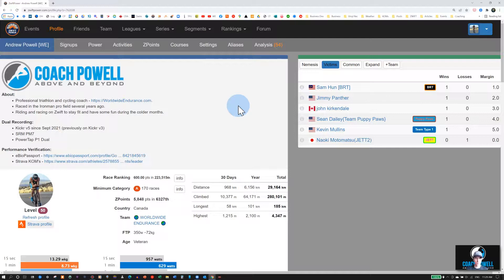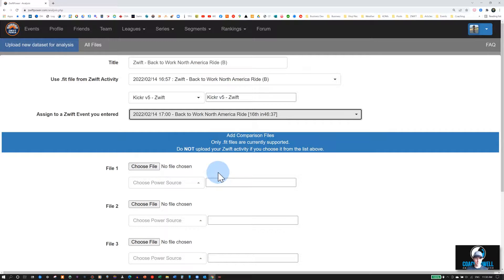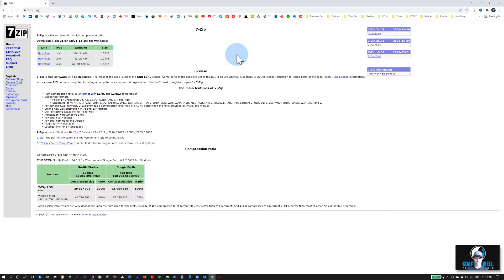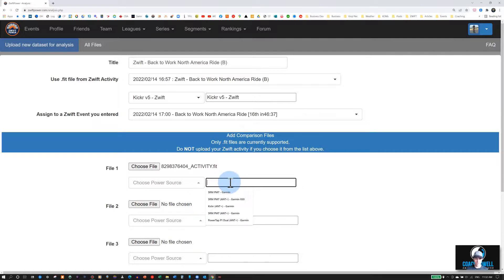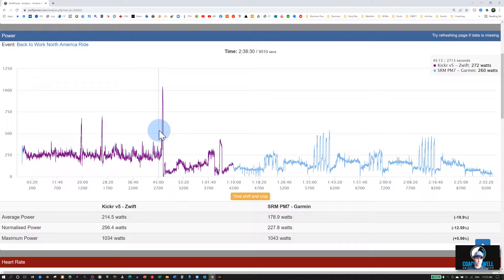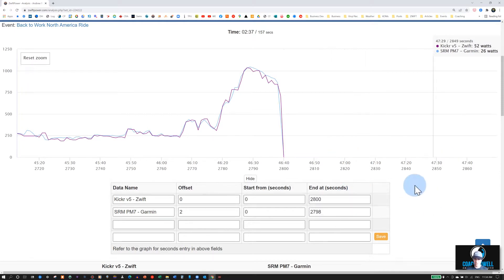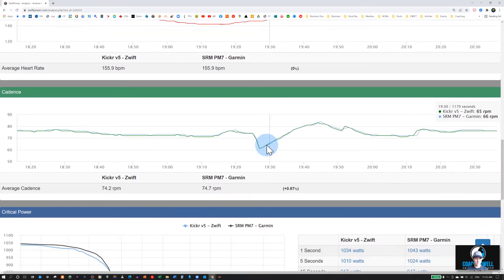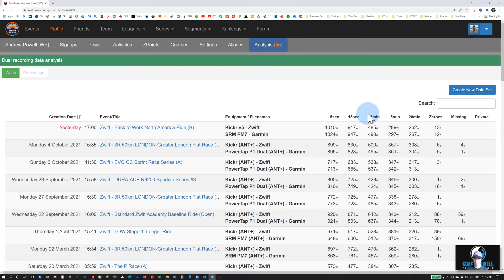How to Create Dual Recordings on Zwift Power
- Make sure to hit save after you time-shift and crop your data files.
- Dual recordings are a great way to analyze any discrepancies in your power meters. It can be used privately for personal use or publicly as performance verification for Zwift racing.